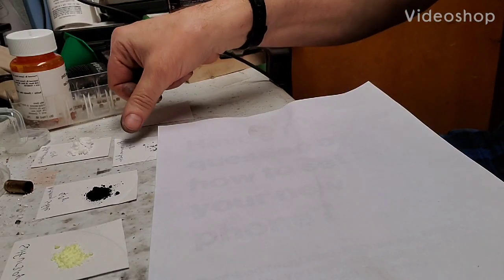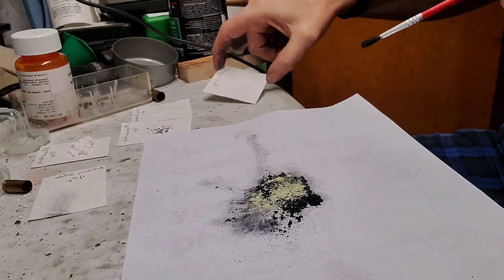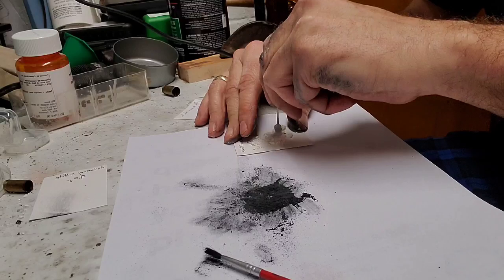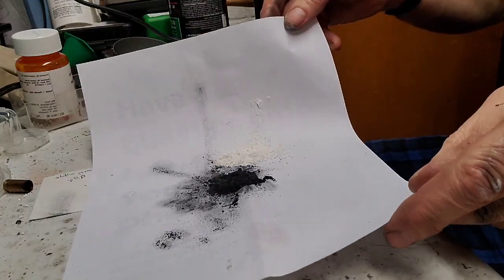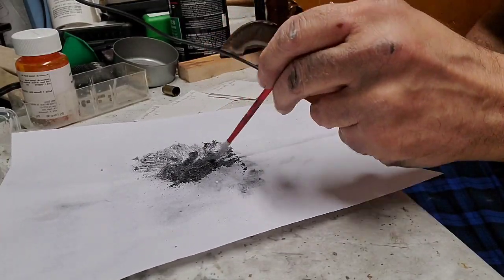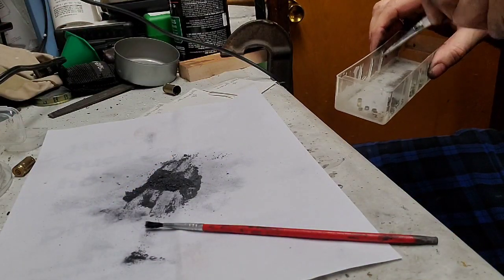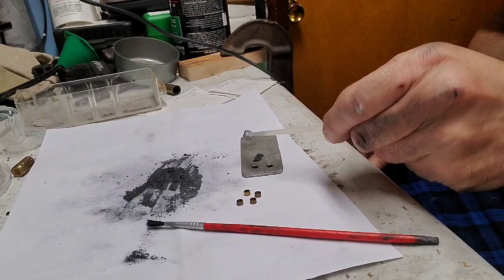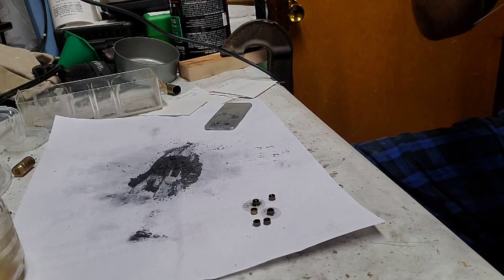Reloading primers with homemade priming compound H-48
This is the process I use to reload primers with H-48 priming compound.